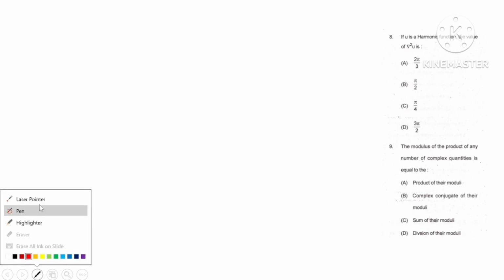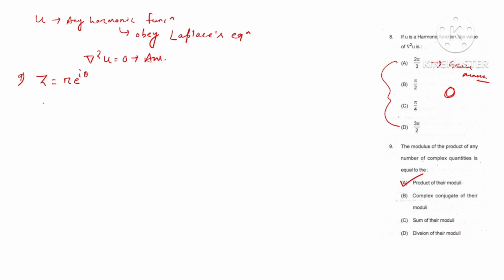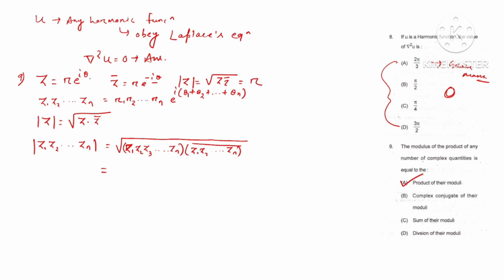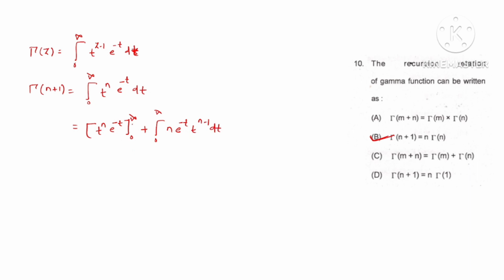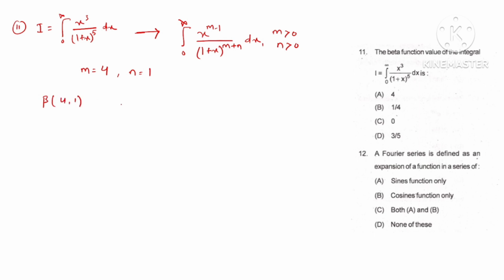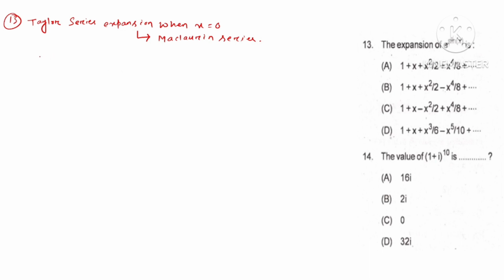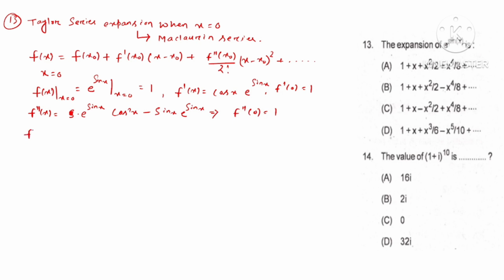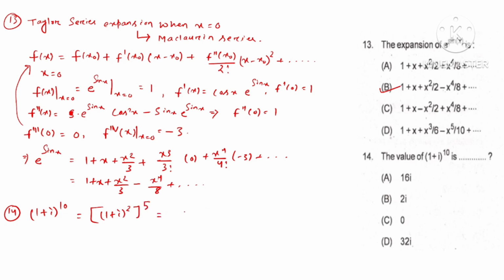SSB previous year Physics Solutions lecture - 2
This is the second video in the previous year's SSB physics solutions.